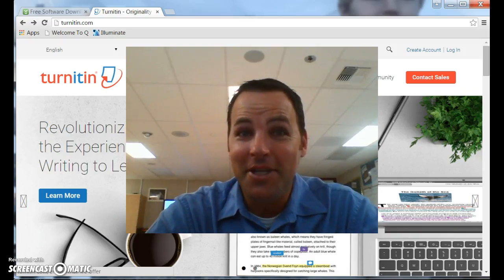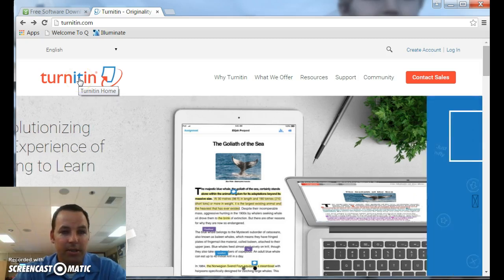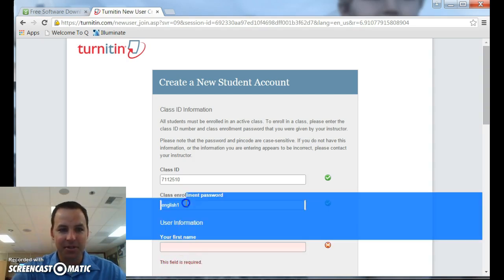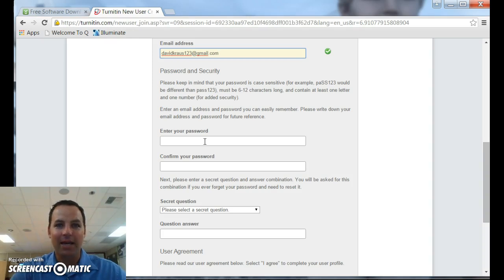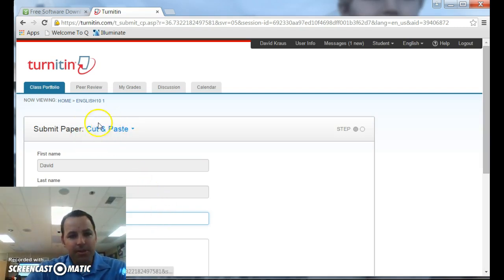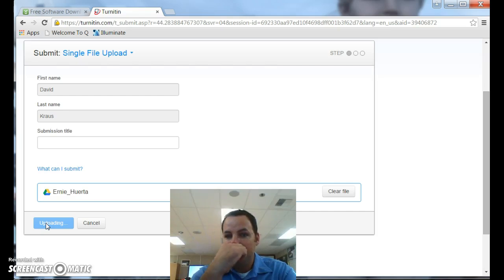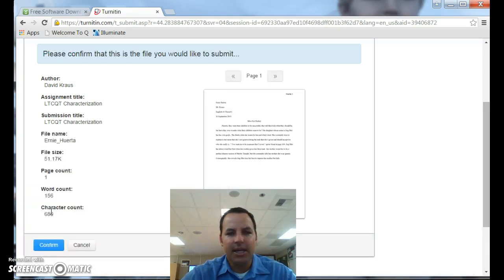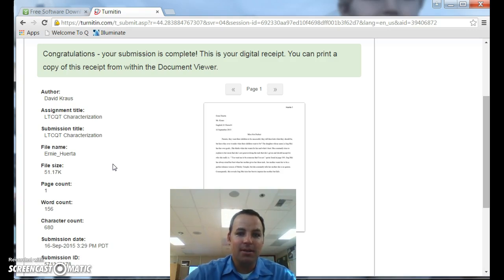Turnitin.com How To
This video goes through creating an account and uploading a google.doc. BTW here is a link to a MLA format vid